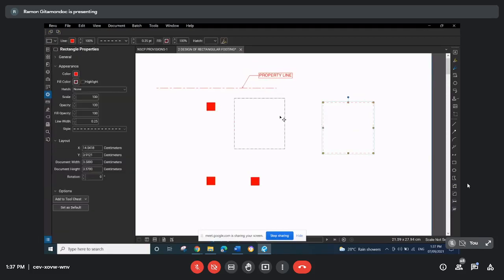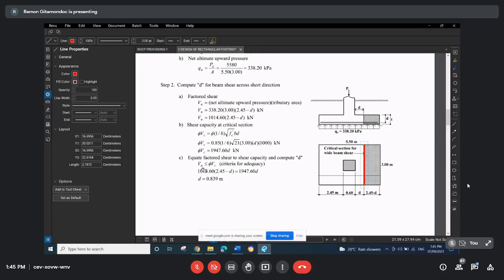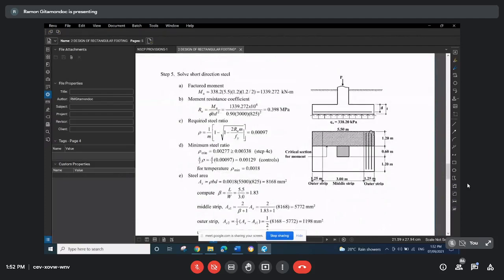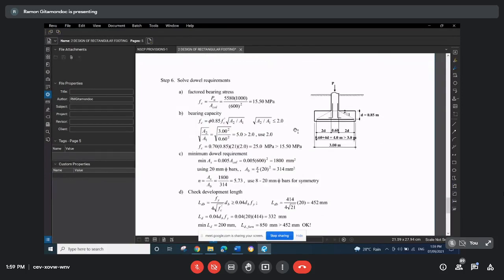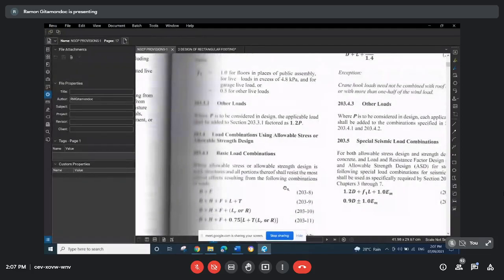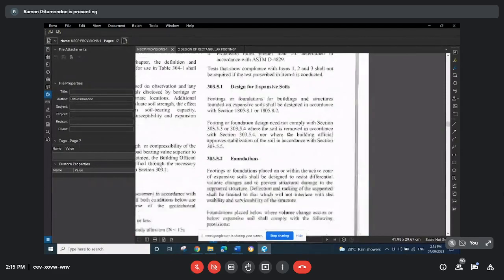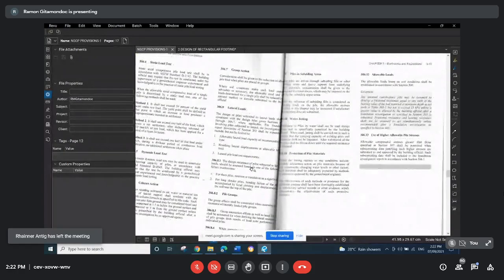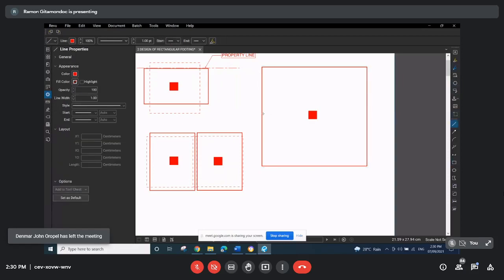CEE 4112 - September 7, 2021